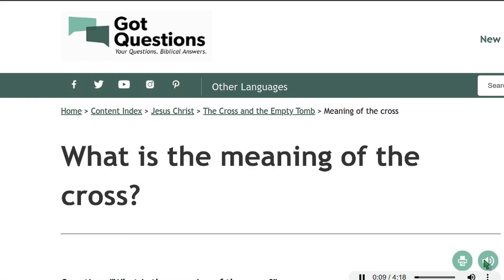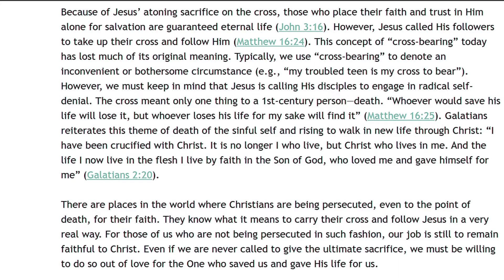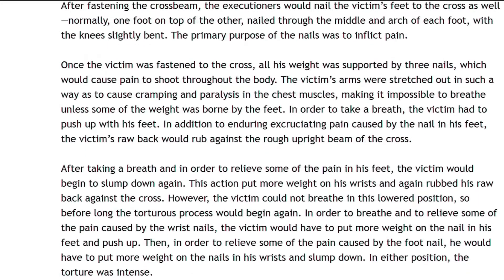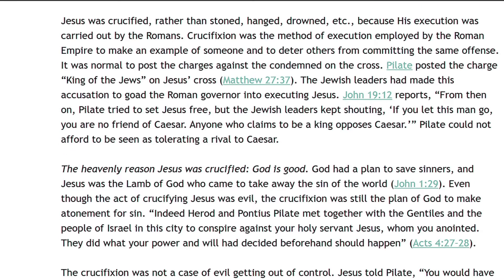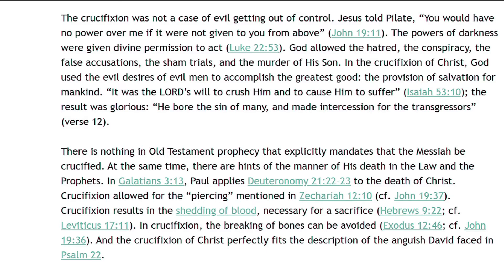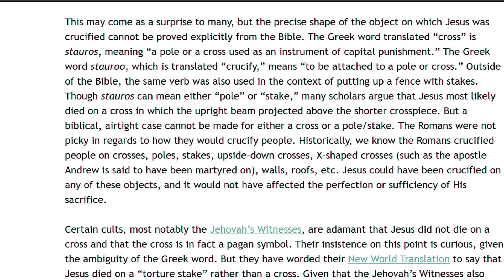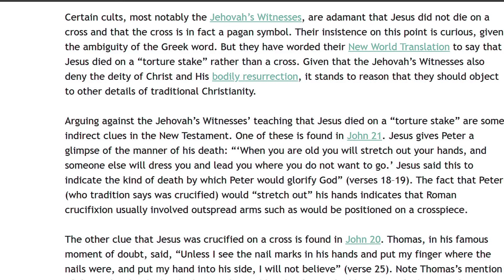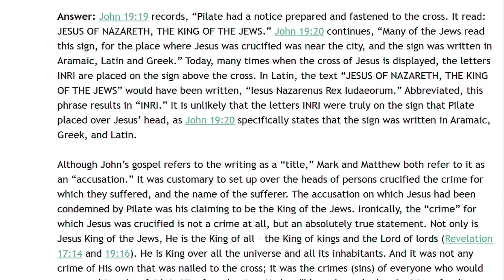Christology On the Cross part 1 Lesson 12 by Irv Risch